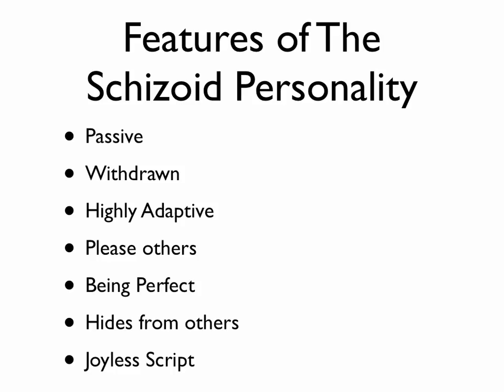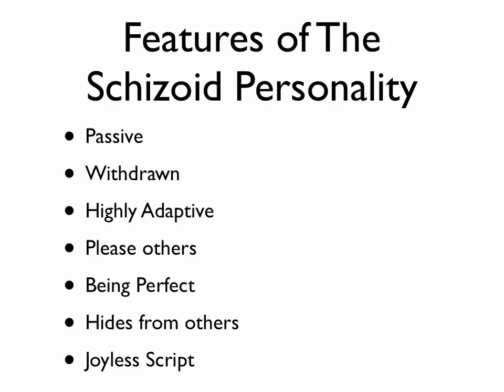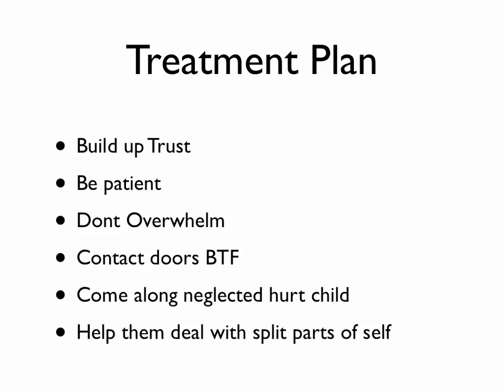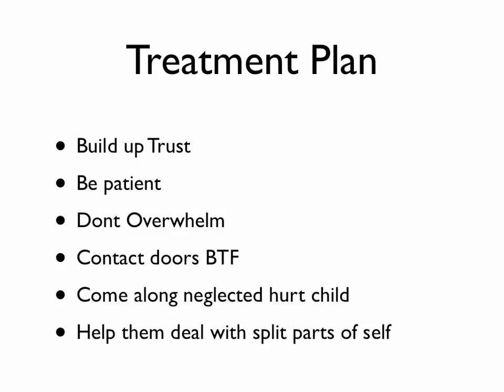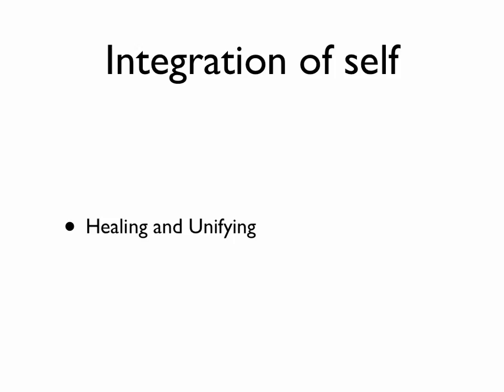The Schizoid Personality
In this video Bob Cooke talks about the features of this type of personality-and how to work with them in Therapy.